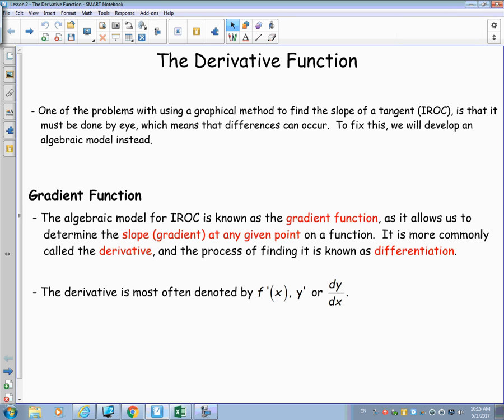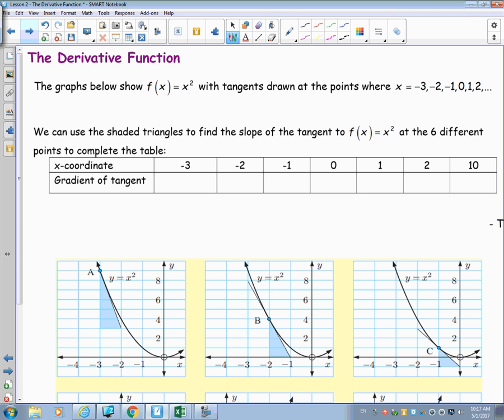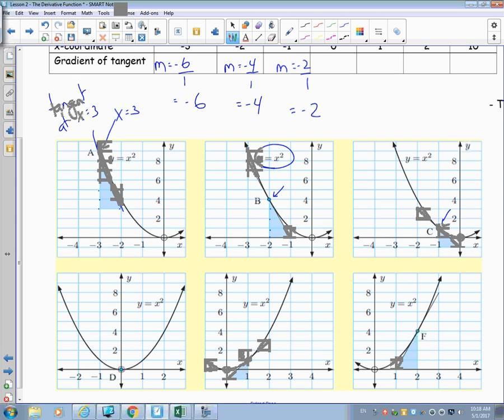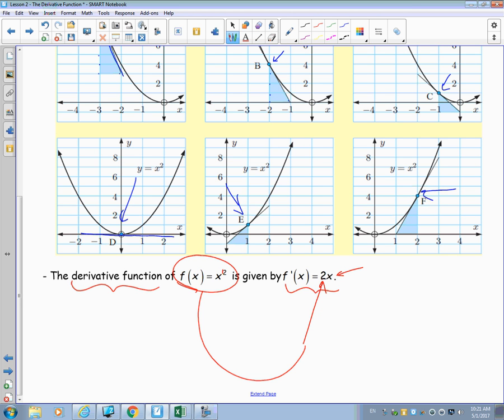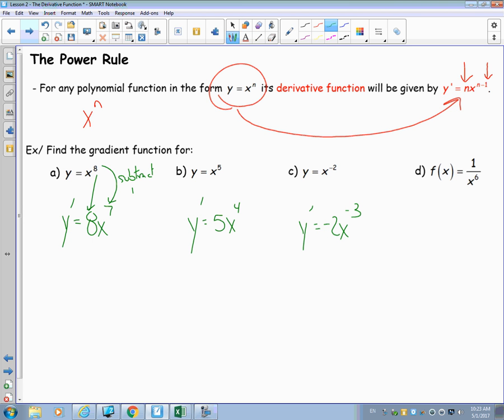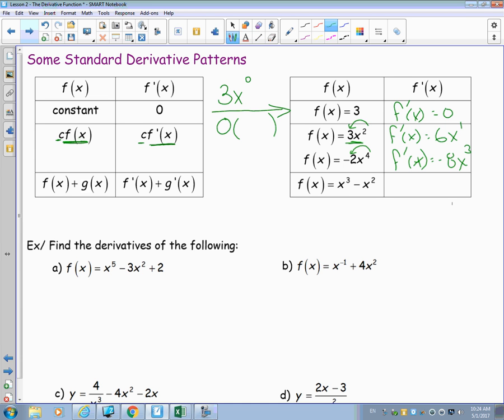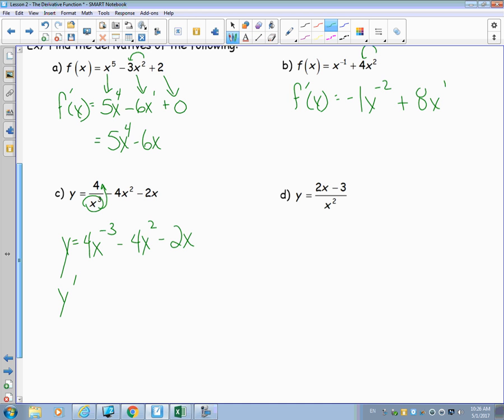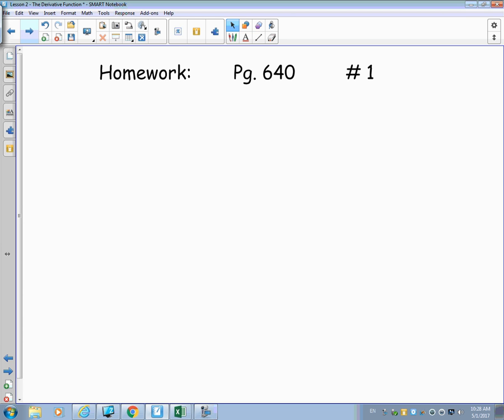Lesson 2 The Derivative Function